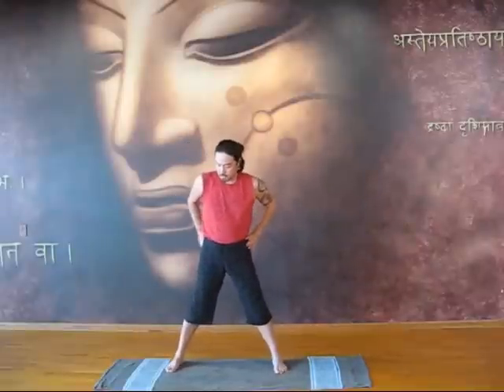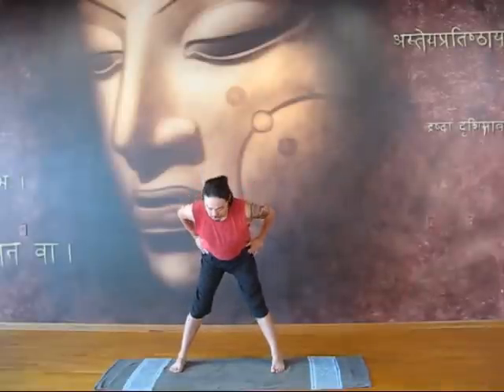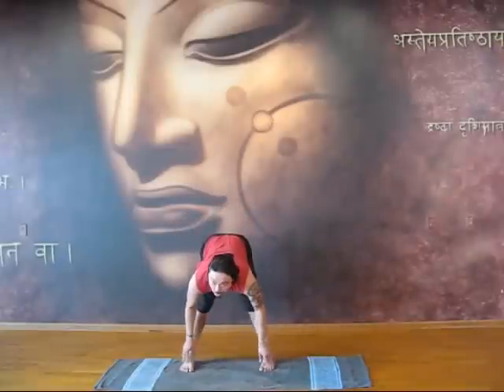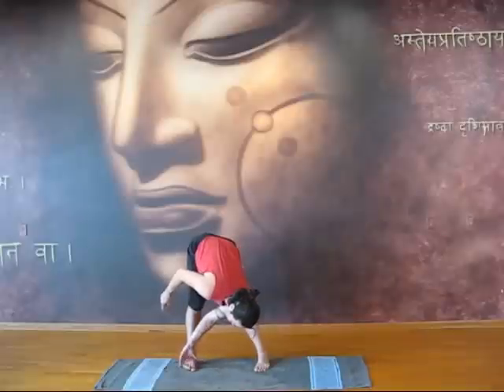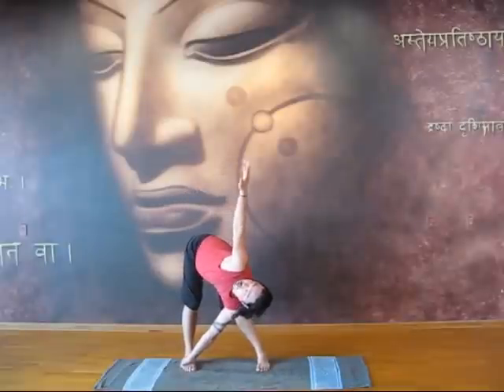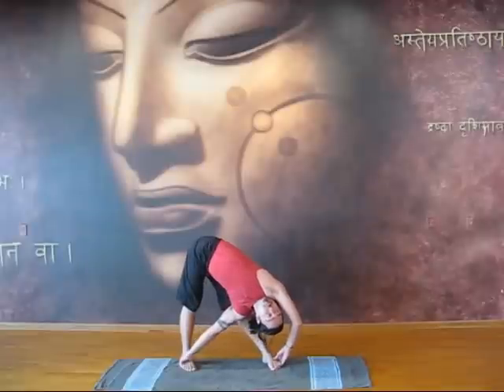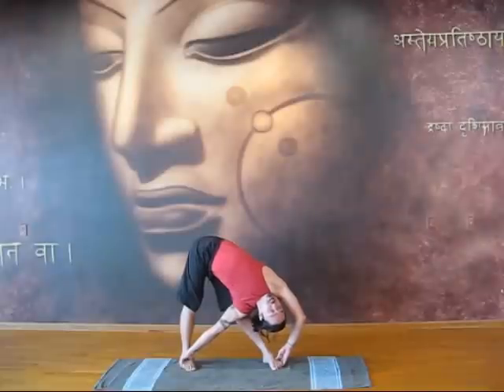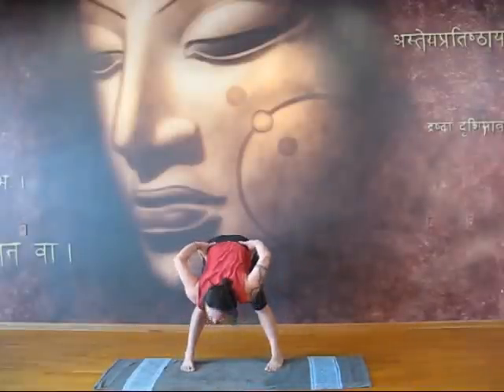16 Revovling Spread Out Leg Stretch Pose, Parivritta Prasarita Padottanasana,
Sadhu Om practiced yoga at Dharma Yoga Center and Jivamukti Yoga Center in NY. He is teaching yoga at Samadhi Yoga Center, 3 Om yoga, and Ya Ya Yoga in Denver . Sadhu Om "Mike" learned this "trick" from Dharma Mittra in New York City.